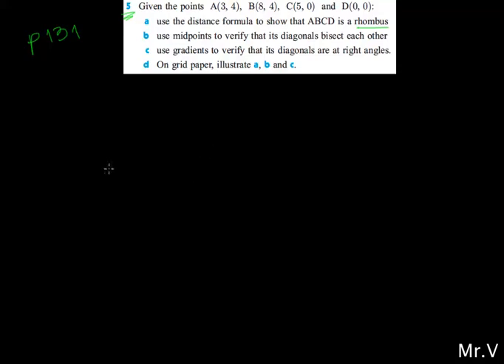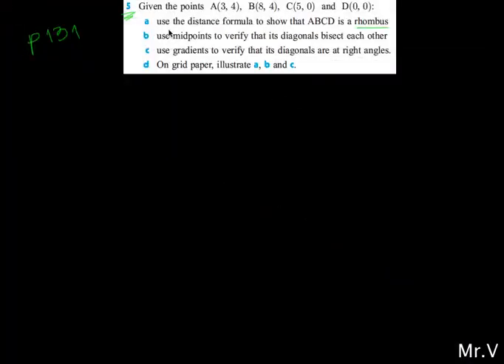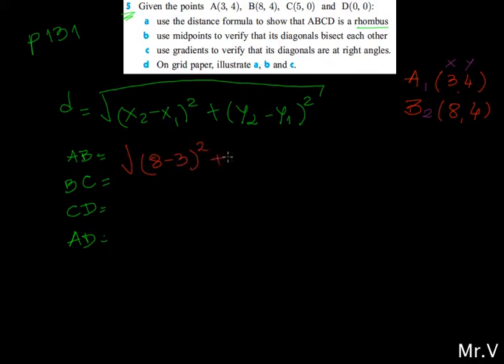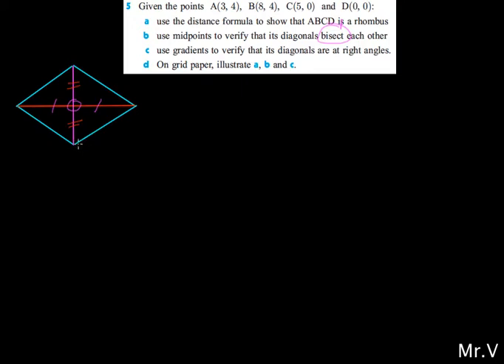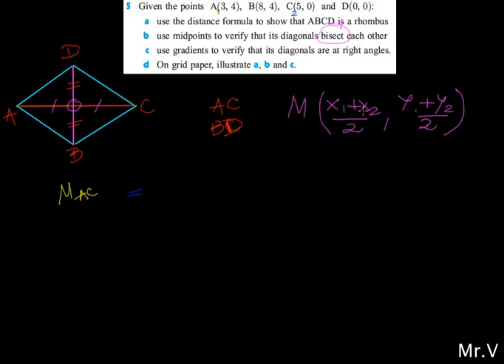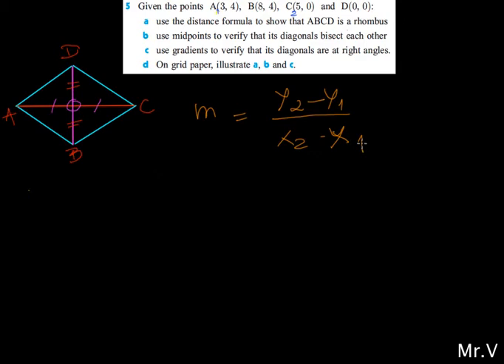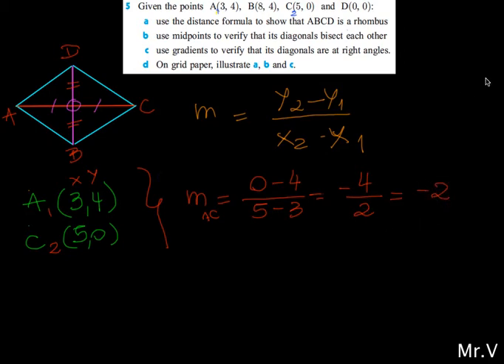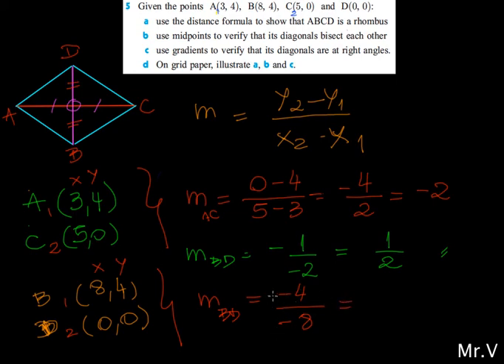Chapter 6 Topic E Exercice 5